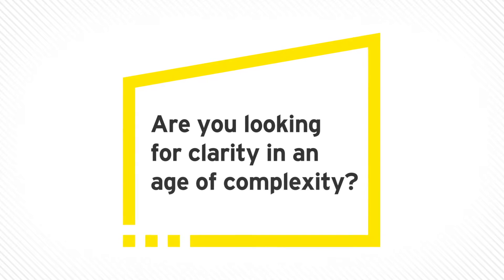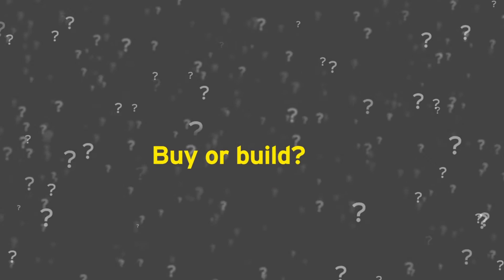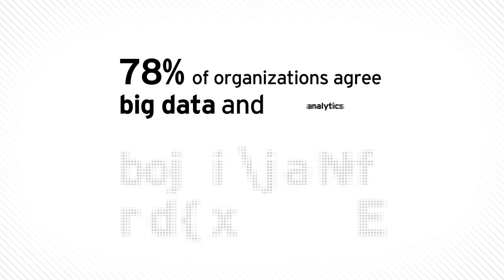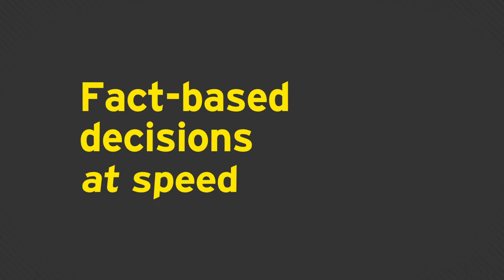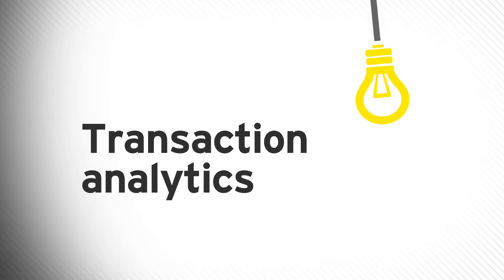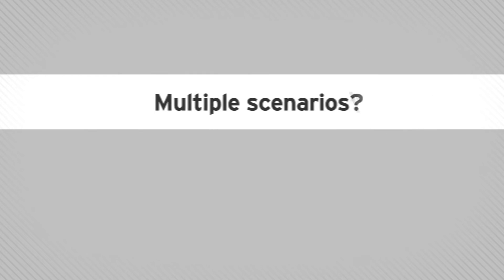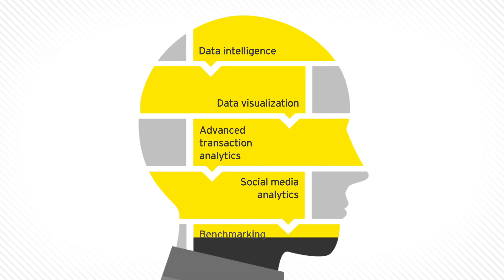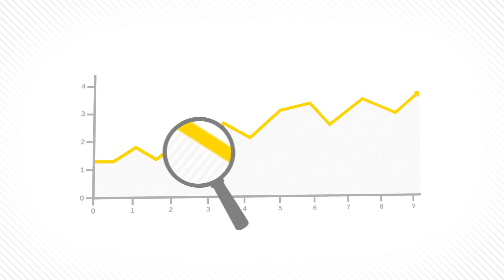TAS Transaction Analytics animation v4-HD.mp4